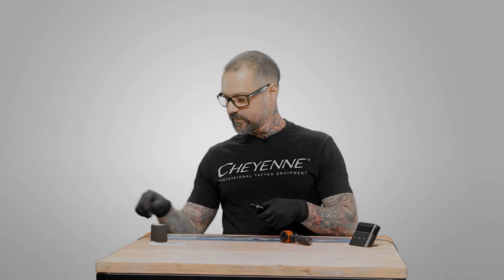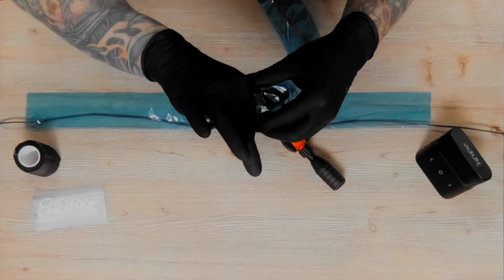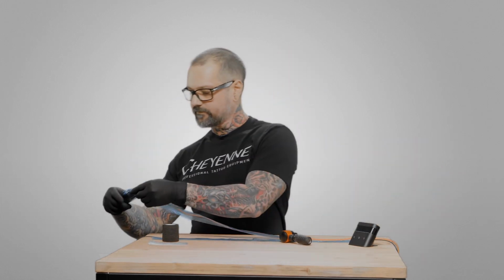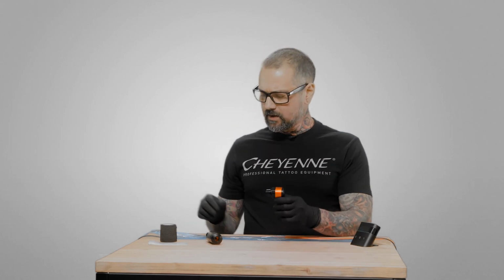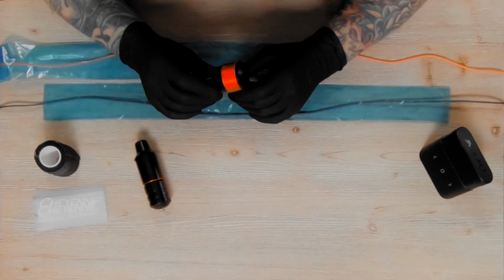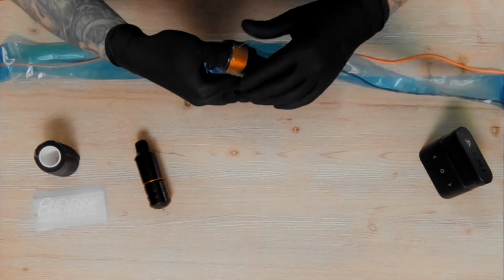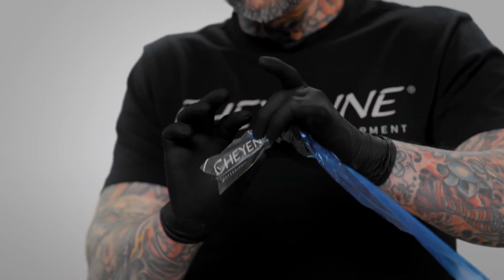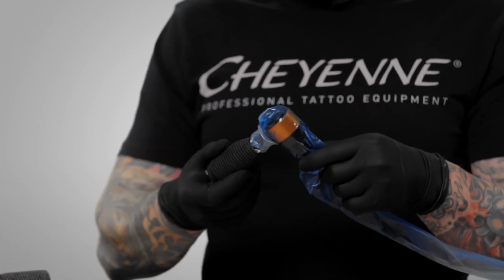How To Properly Bag Your Machine | Cheyenne Repair Service #05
In the fifth episode of our 8-part series, head of repair service US/Canada Hawk Chait gives insight into his routine of bagging Cheyenne tattoo machines so they stay clean and healthy for a long time.

Check out the whole series on Cheyenne Service & Repair!